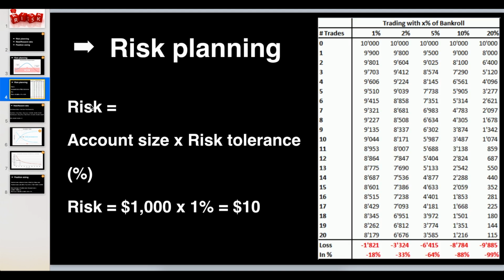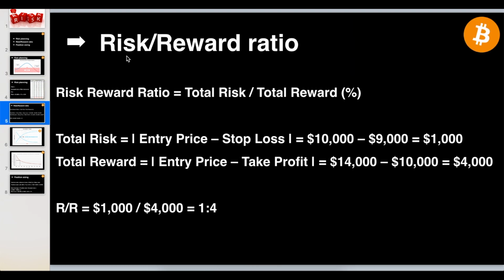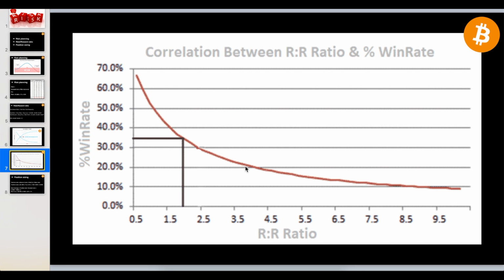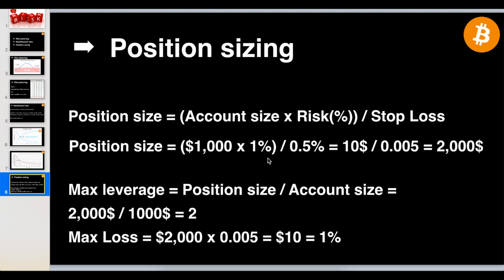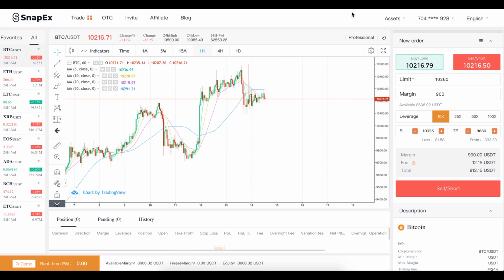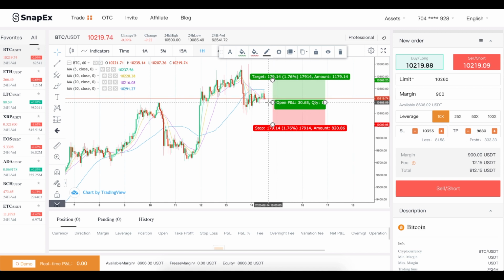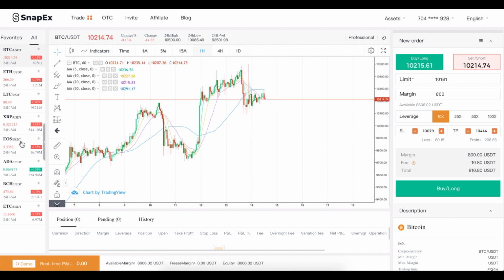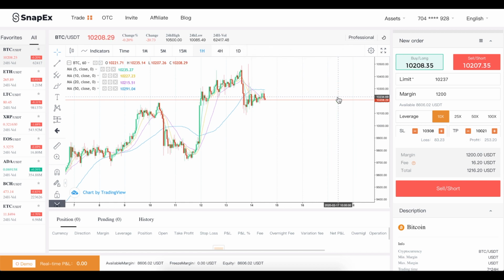Bitcoin trading and risk management.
One of the key factors for a profitable trading in a long-term is the proper risk management. Here is a straightforward and efficient strategy.

Up to 110$ entry bonus on DueDEX exchange with my referral